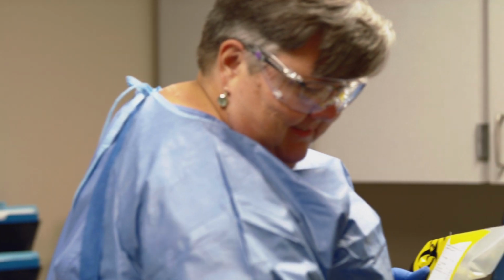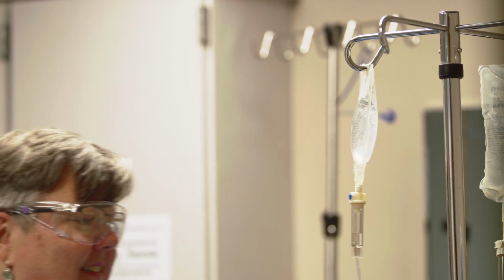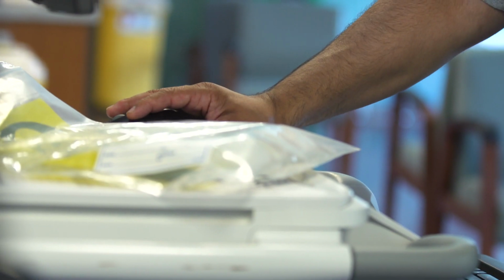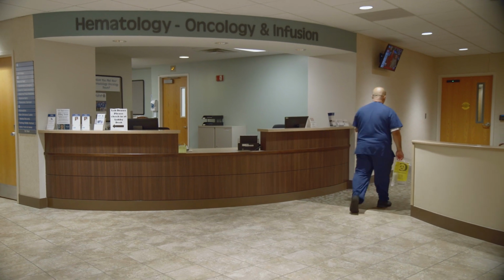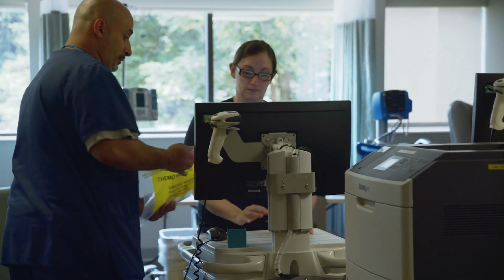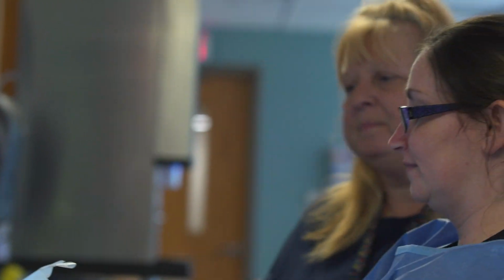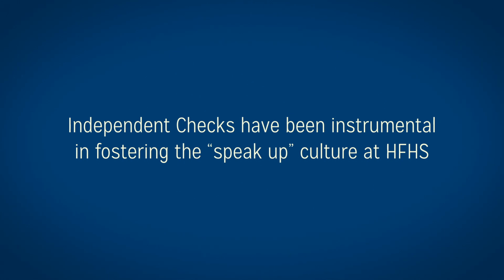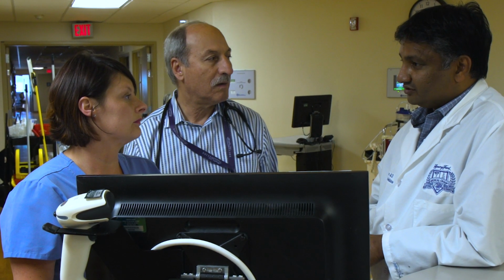CUSP Video 4 – Independent Checks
This video focuses on the third CUSP Science of Safety principle – create independent checks. The use of independent checks ensures we have reminders in place essential to patient safety.

CUSP was developed by quality and safety researchers at the Johns Hopkins’ Armstrong Institute for Patient Safety and Quality with support from the Agency for Healthcare Research and Quality.